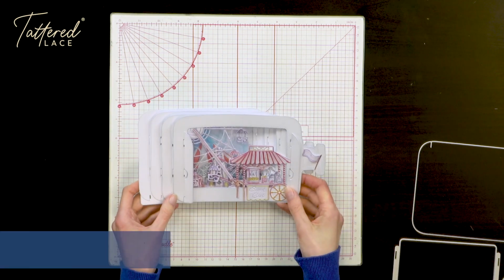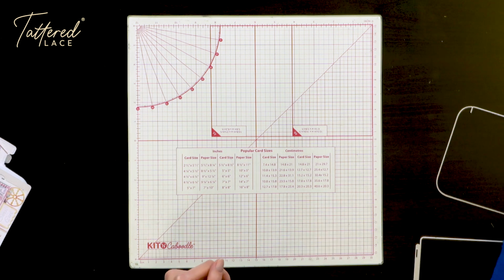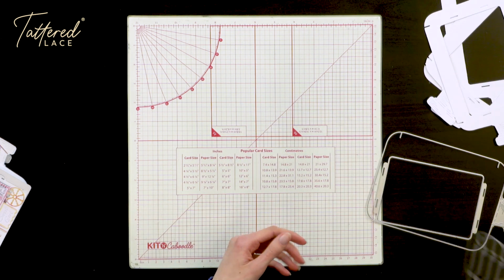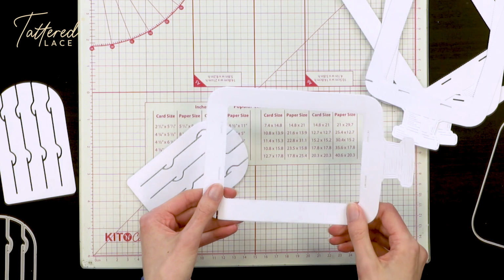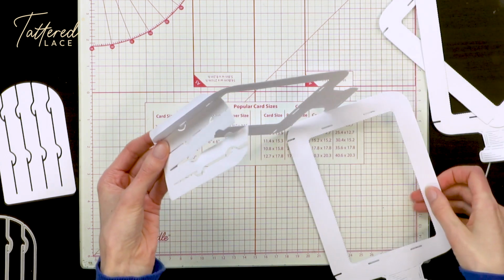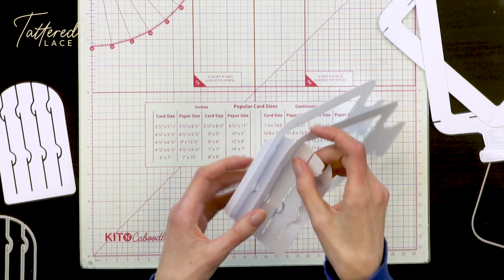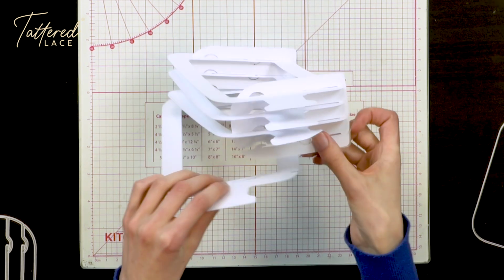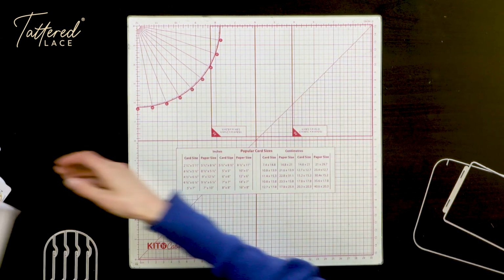Create A 3D Bottle Card